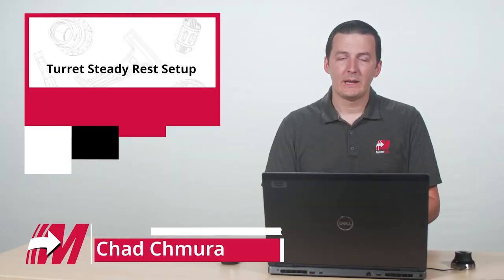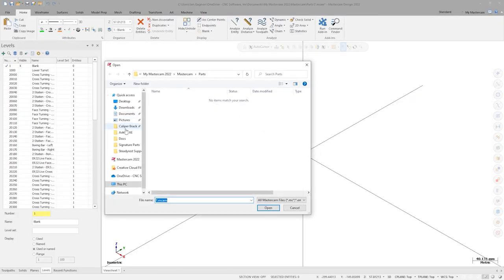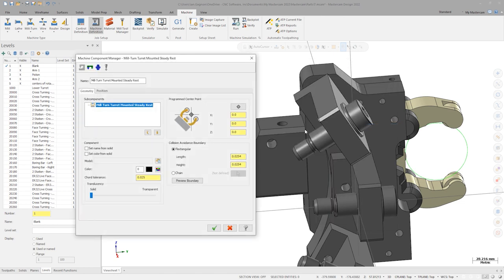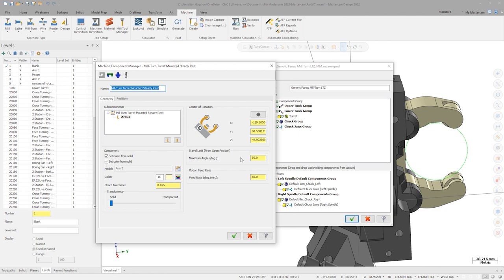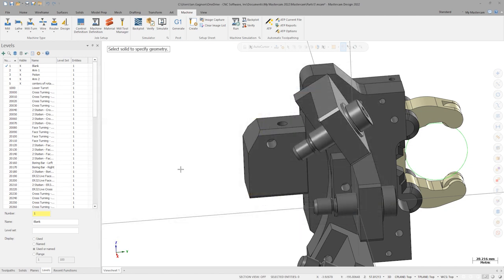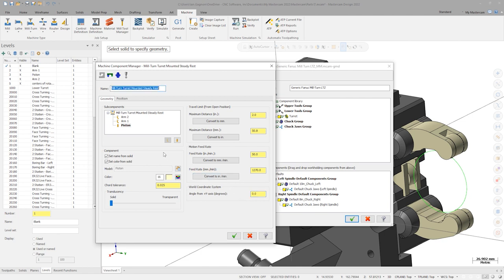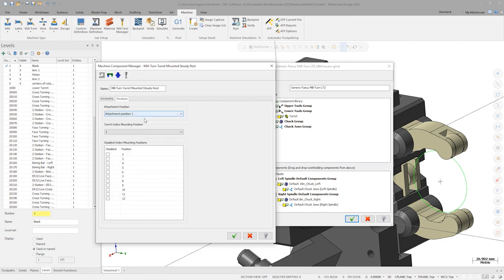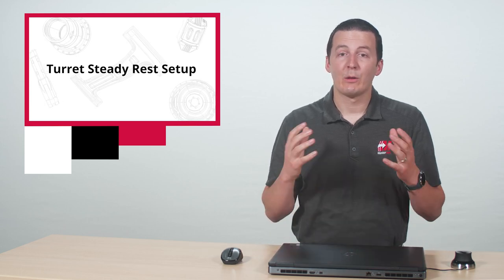Mastercam Turret Steady Rest Setup Demo | Mastercam 2022 Signature Parts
Mastercam 2022 now supports steady rests in mill-turn machines. Follow along as Chad demonstrates the process of setting up a turret-mounted steady rest and integrates it into the component library of a machine file.

Join the Mastercam community on social